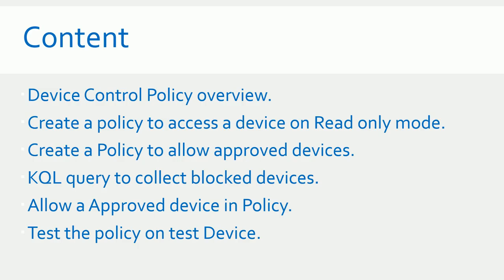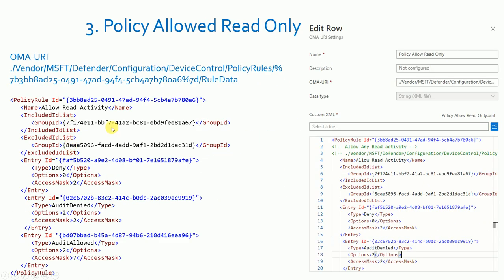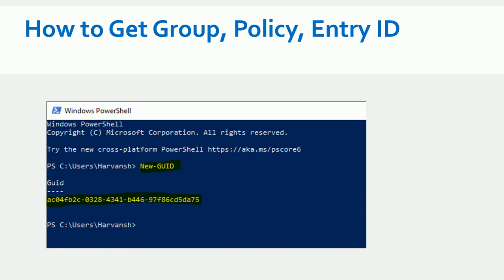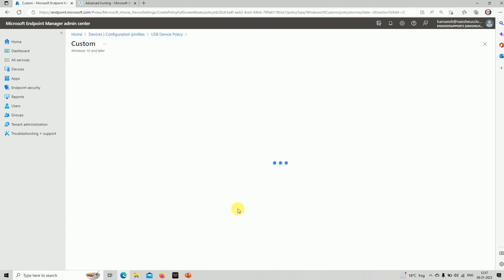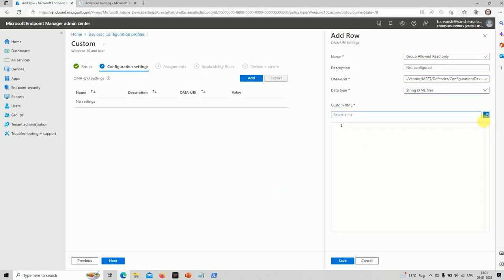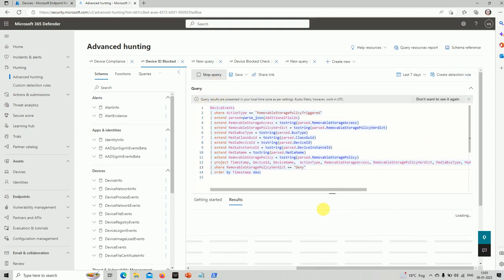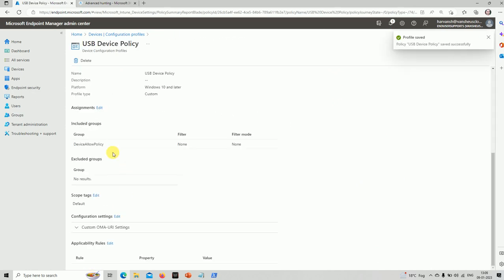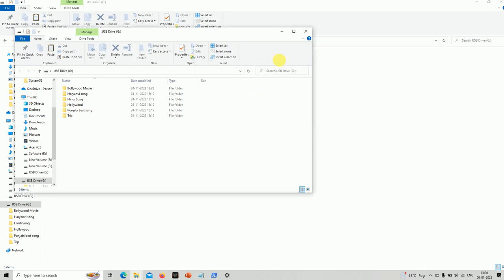MDE Tutorial -19 - How to Block or Allow USB Device in Microsoft Defender for Endpoints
How to Block or Allow USB Device in Microsoft Defender for Endpoints